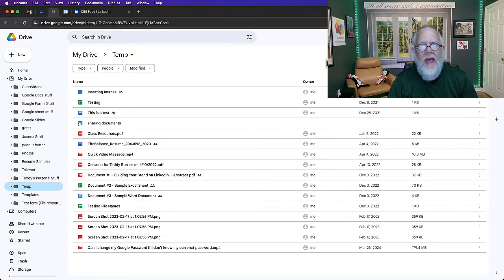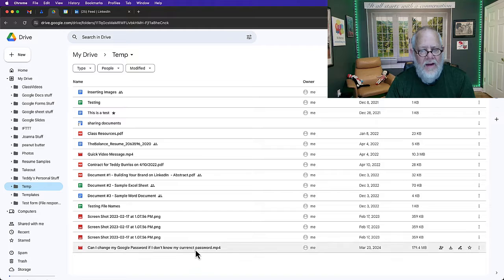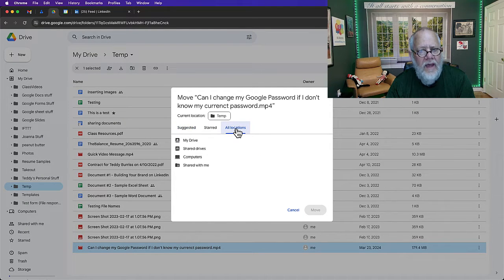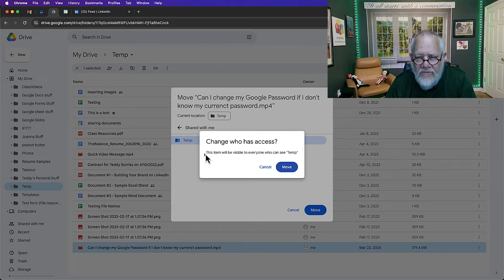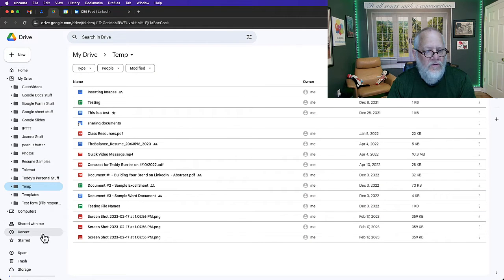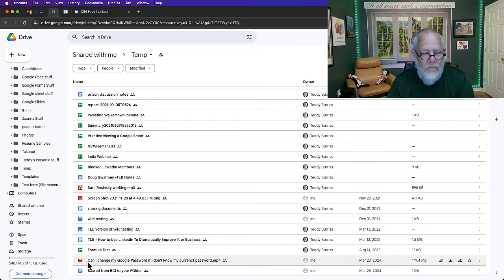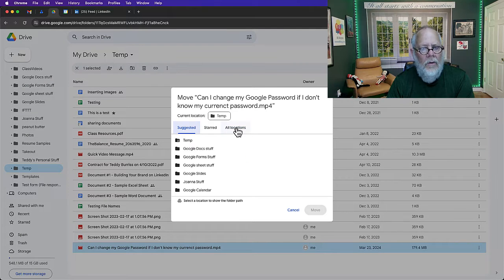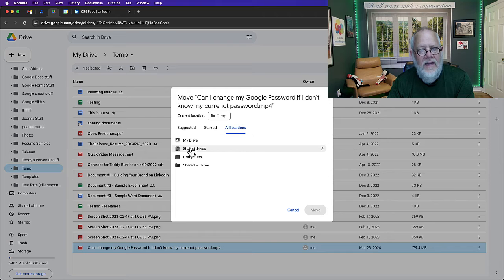How can I move my Google Drive File to a Shared Drive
I demonstrate moving a File to a Shared Folder, which is similar to moving to a Shared Drive Folder